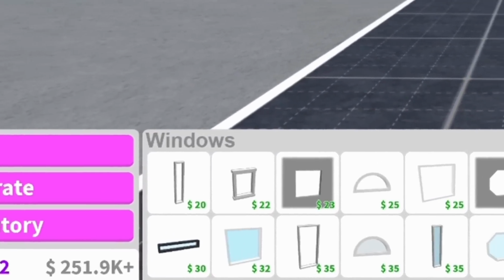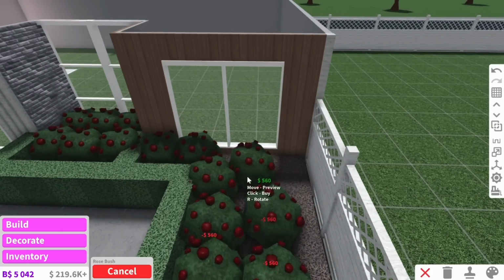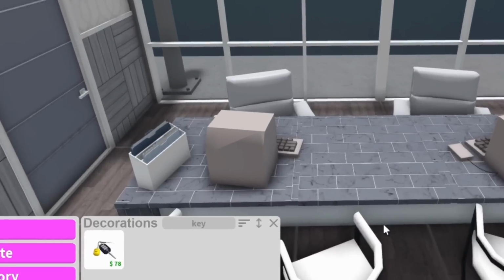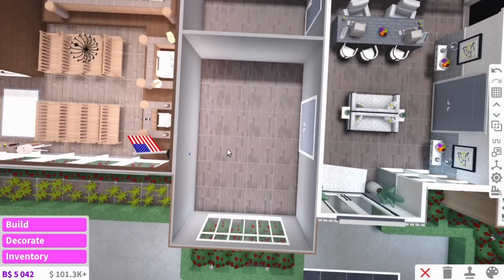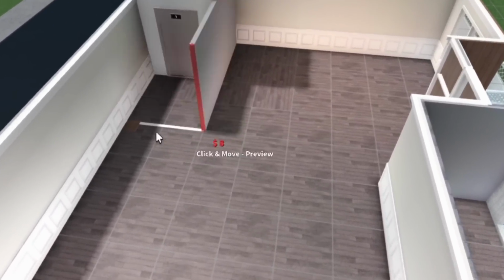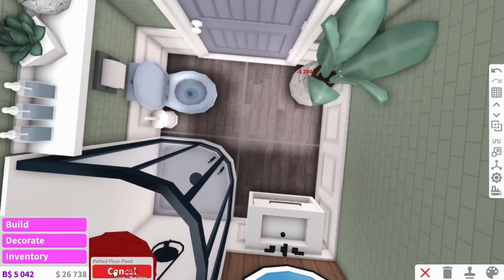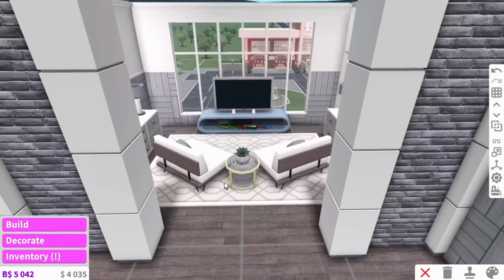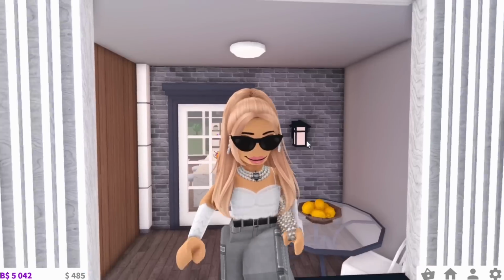Building APARTMENTS for my BLOXBURG TOWN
July is going great so to make it greater I built these luxury apartments.